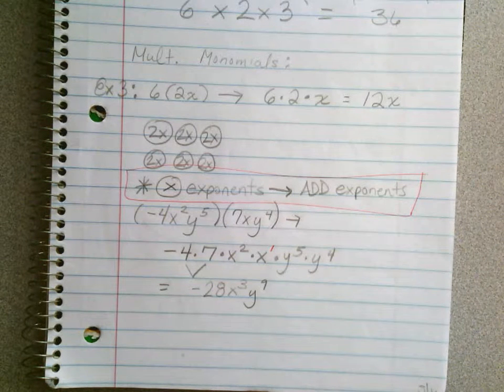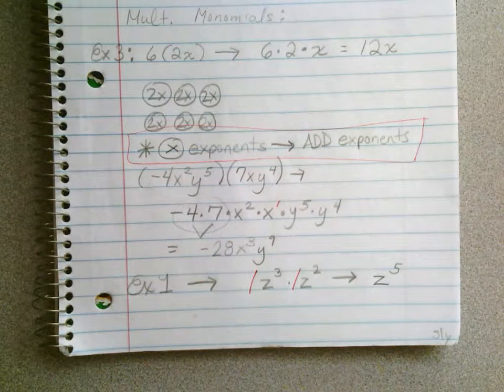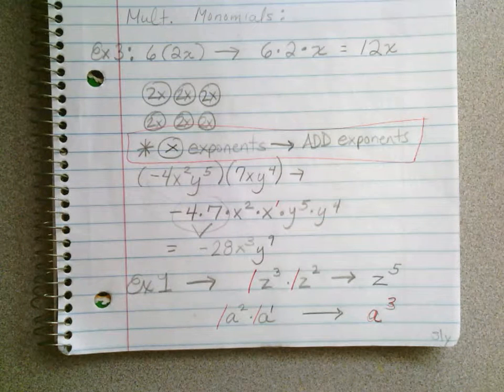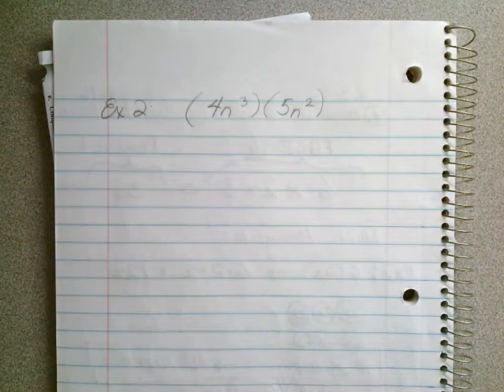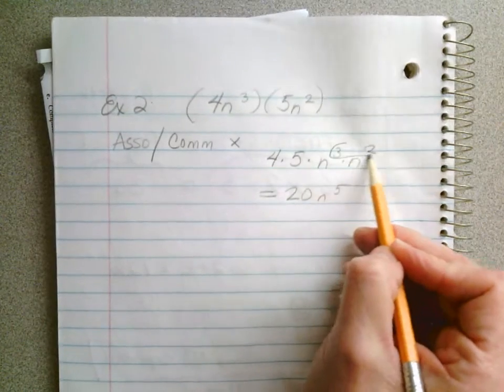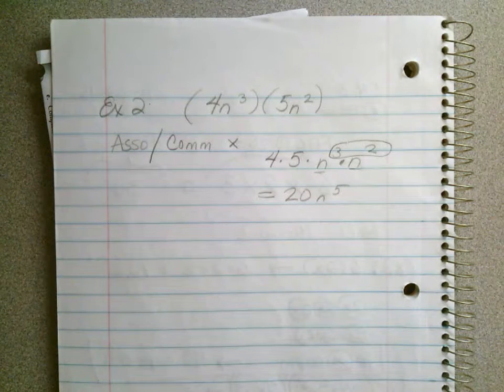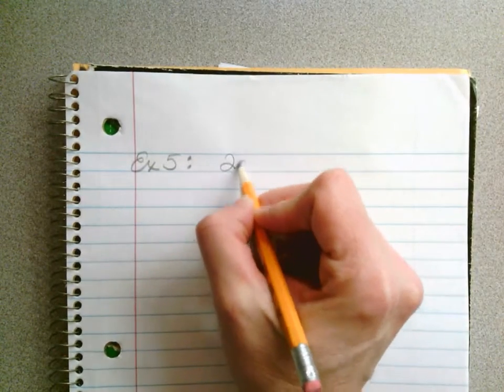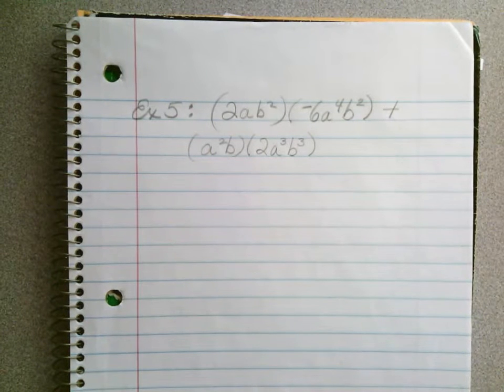L 4.3 Multiplying Monomials